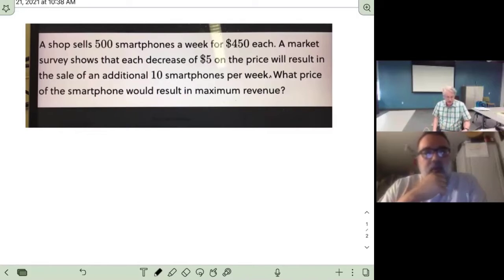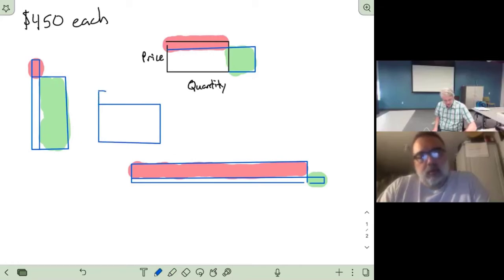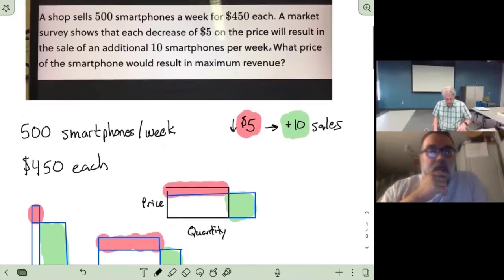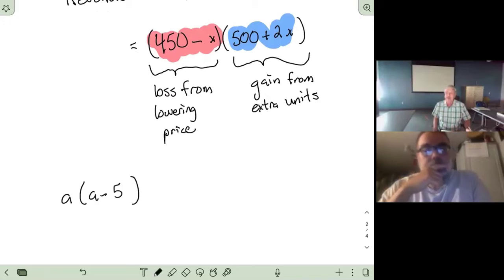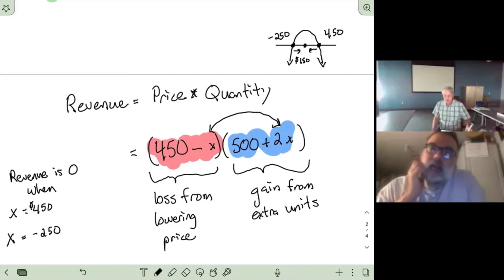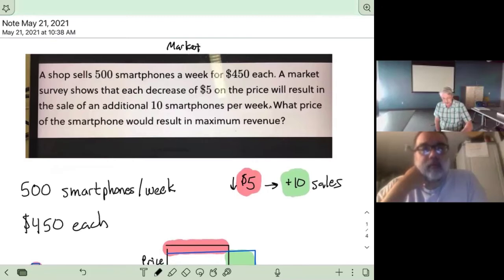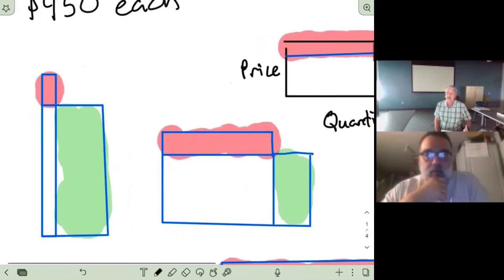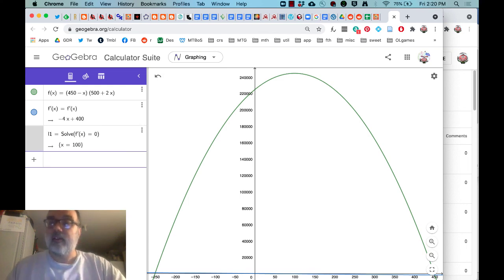Kelly DeRango solves an optimizing problem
Star teacher, former economist, Kelly DeRango, helps us maximize revenue in a classic sort of problem. But his representations and economic insights take it in new directions.